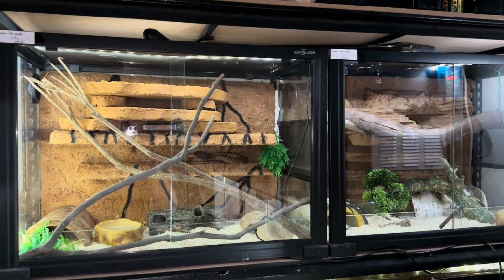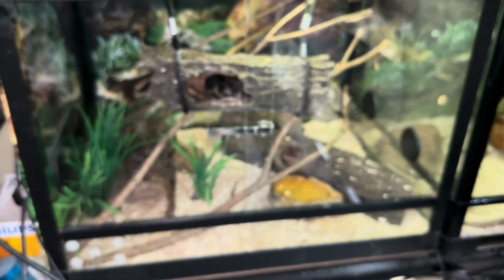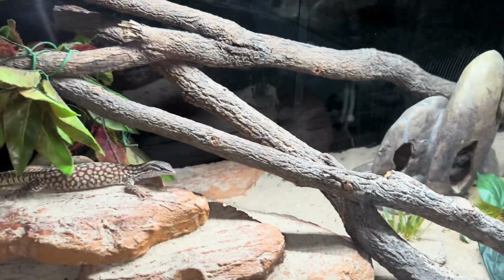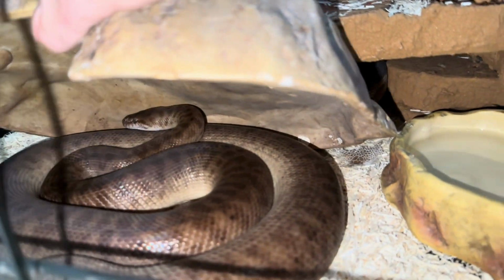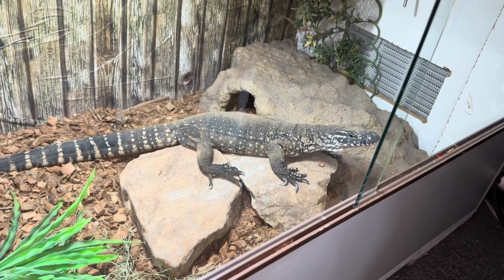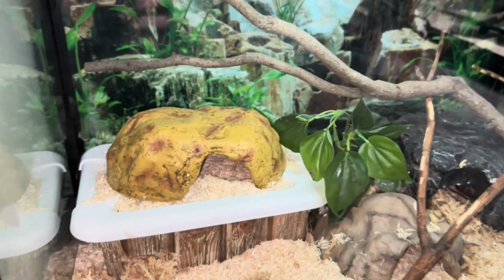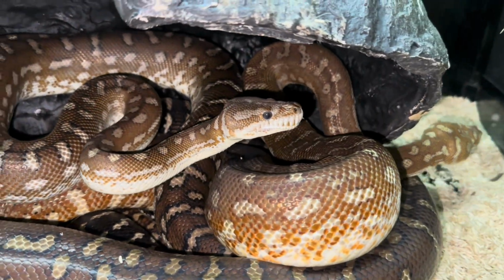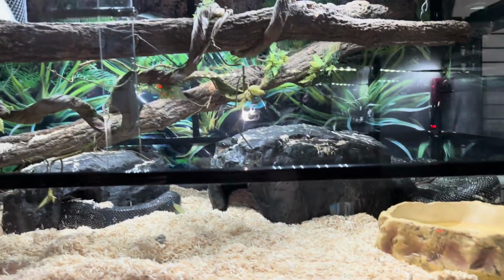REPTILE ROOM UPDATE NOVEMBER 2024 (PT 2/2)